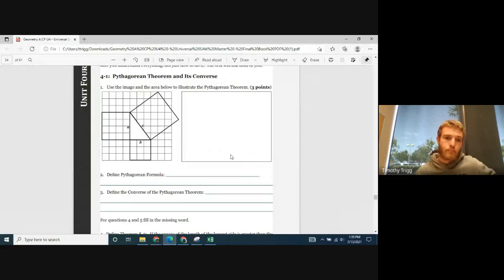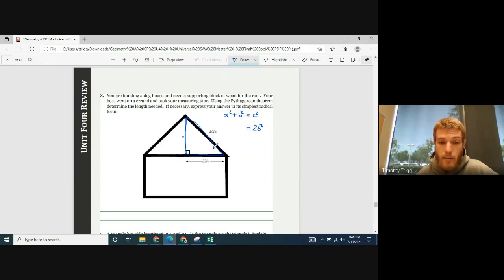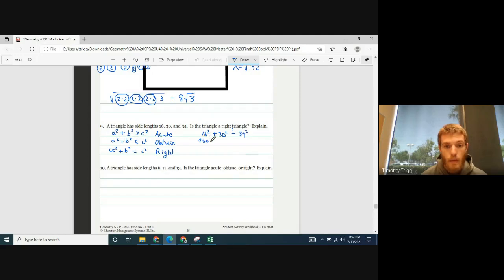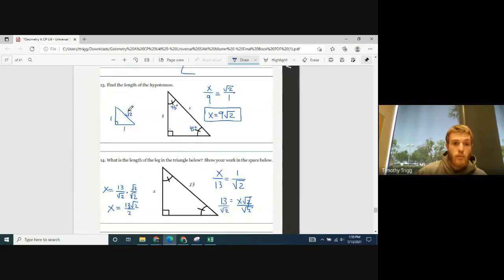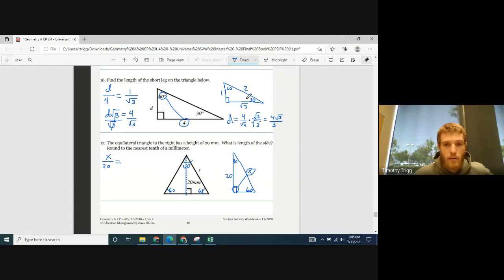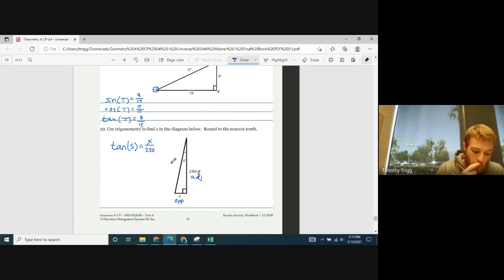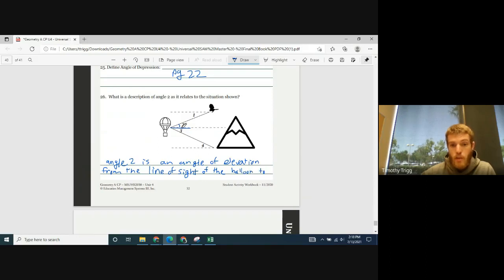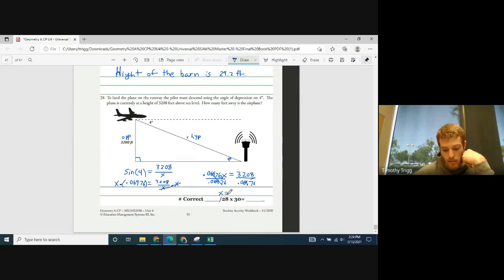CP Geometry Unit4 Review